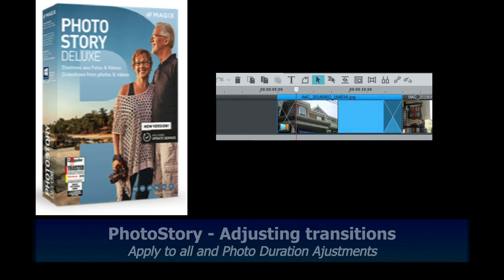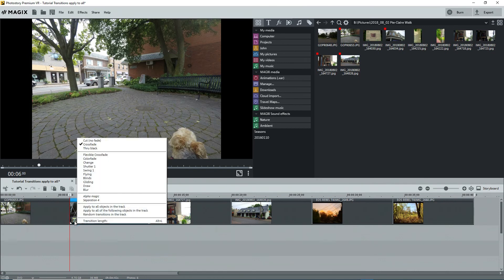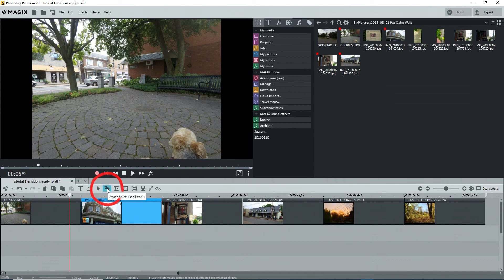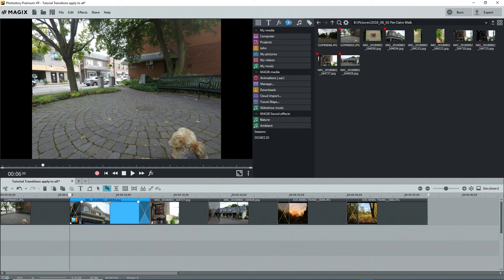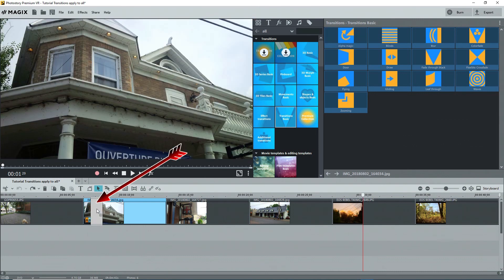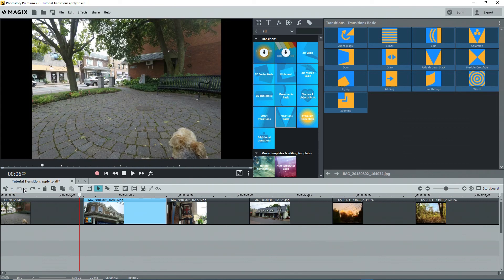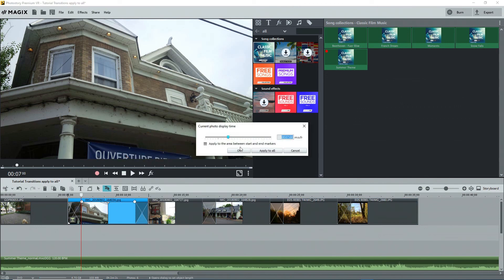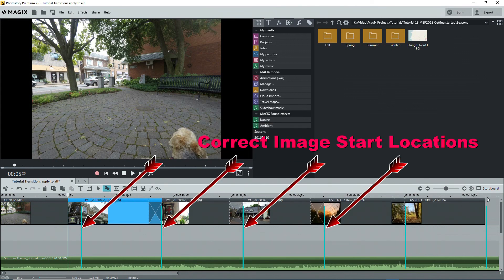Tutorial 070 PhotoStory - Transitions - Apply to All (r2)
Using Magix PhotoStory Premium, this tutorial shows how to create and edit transitions, how to apply a transition to all photos on the timeline, and how to compensate for transitions by adjusting the duration of photos. The tutorial also shows how to adjust the duration of transitions and how to modify the settings of certain transitions.